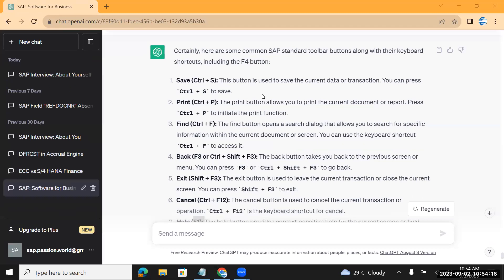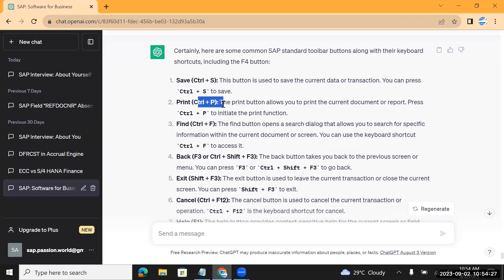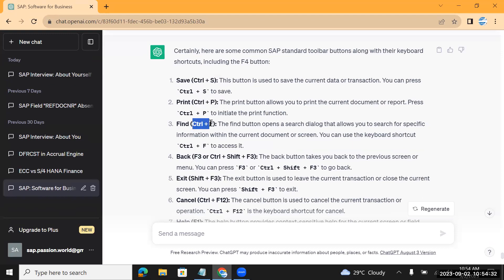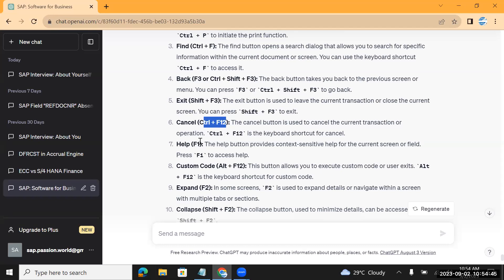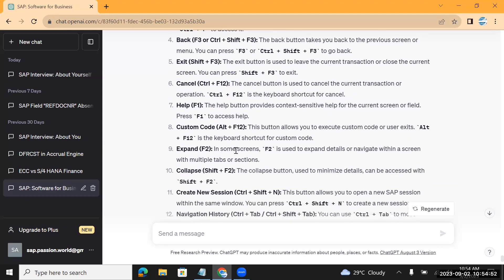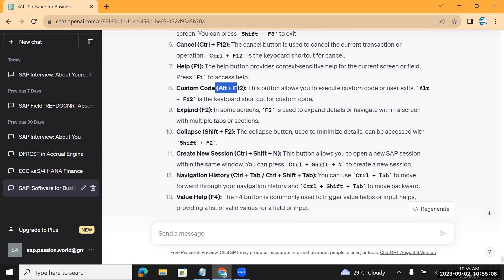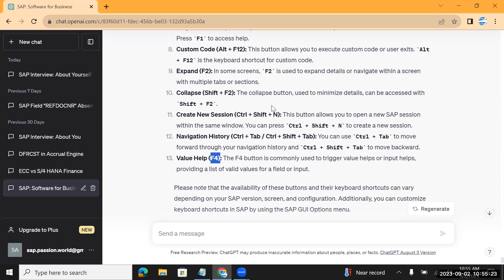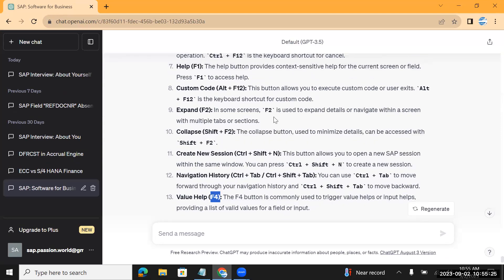Shortcut keys in SAP